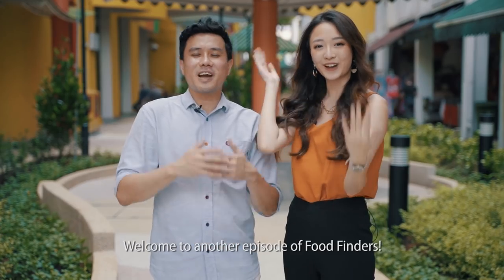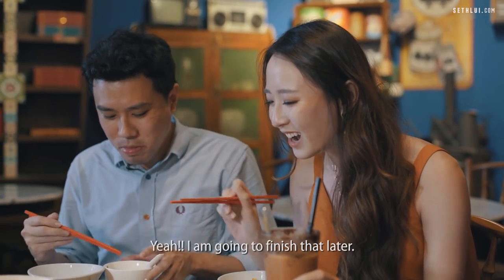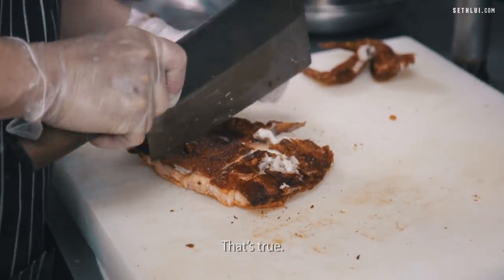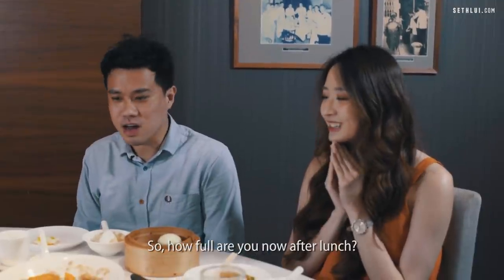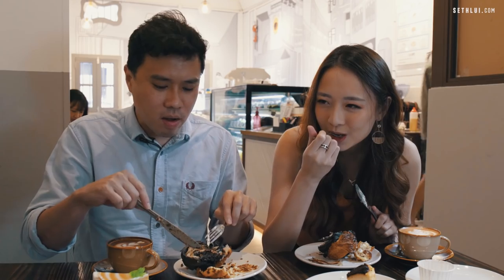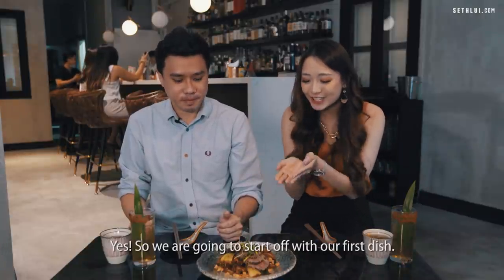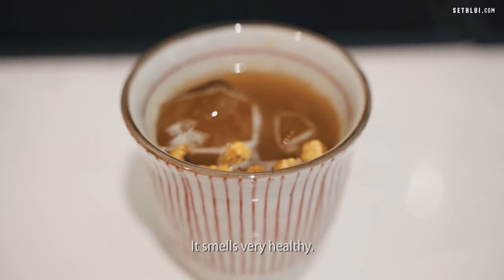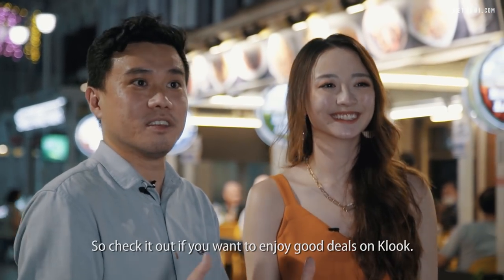One Day in Chinatown: Food Finders EP 11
Rediscover Chinatown with Seth and Queenie as they show you all the hidden gems around Chinatown. From breakfast at Nanyang Old Coffee to bespoke cocktails and elevated bar food at Jekyll & Hyde, we've got you covered for a full day of feasting across Chinatown. Furthermore enjoy discounts on all these deals with vouchers from Klook!

Shop the Klook Deals here:

Intro 0:00

0:43 Nanyang Old Coffee

3:17 Spring Court

6:29 Keong Saik Bakery

9:33 Jekyll & Hyde

Outro 12:53

Produced & edited by: Solomon, Hoo Yi
Shot by: Solomon, Hoo Yi"